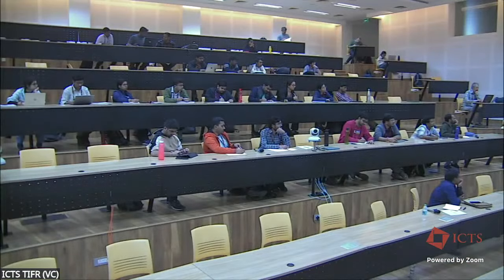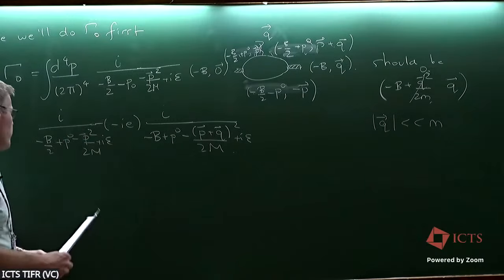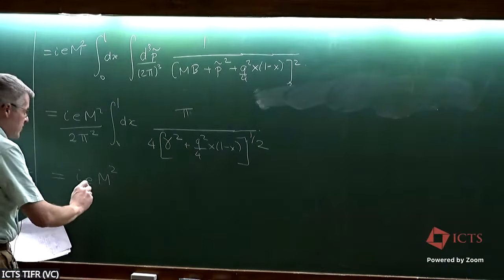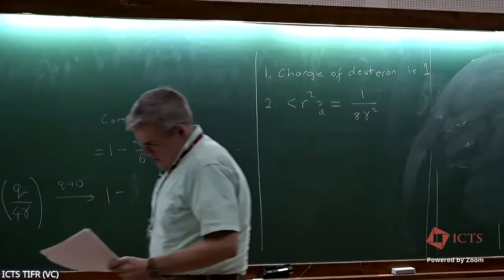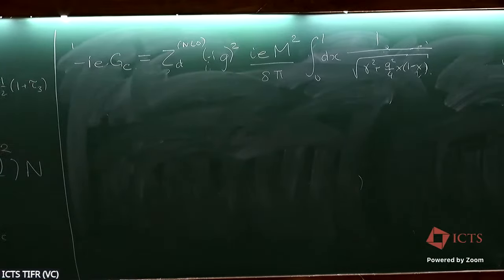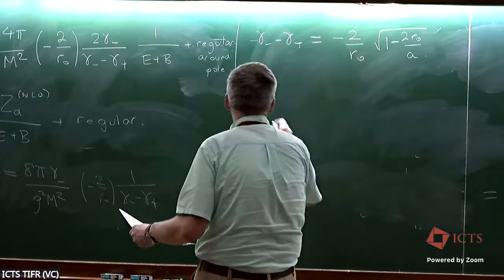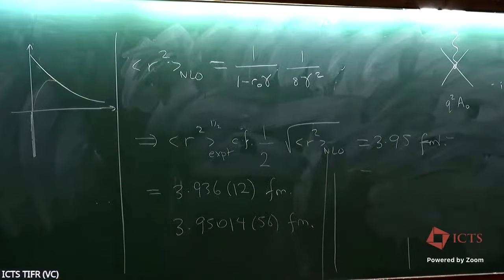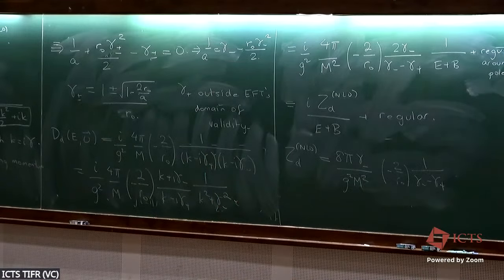EFT of Nuclear Physics (Lecture 4) Daniel Philips & Johannes Kirscher